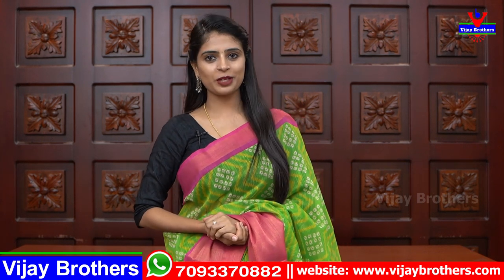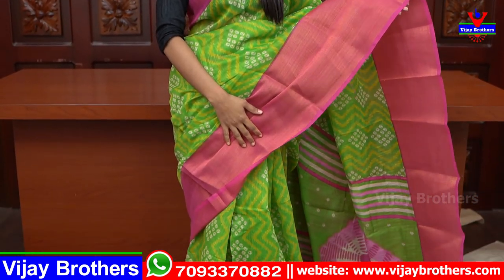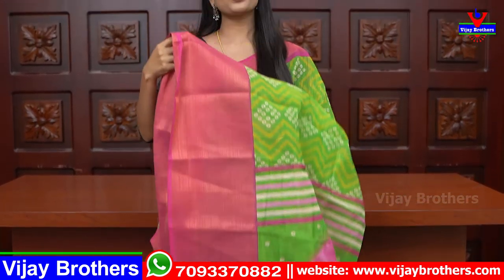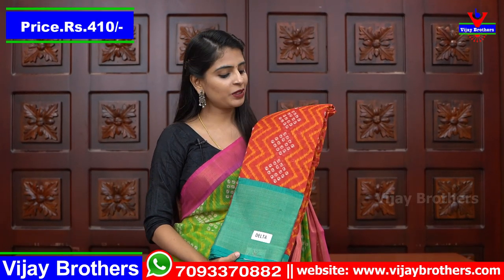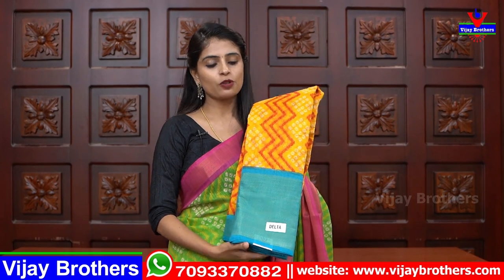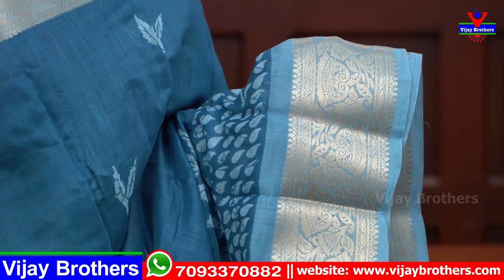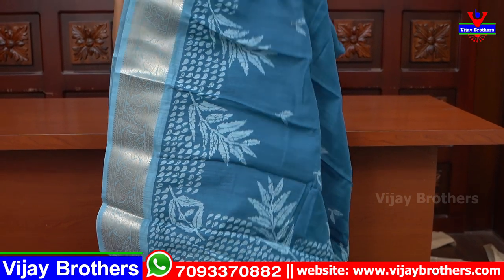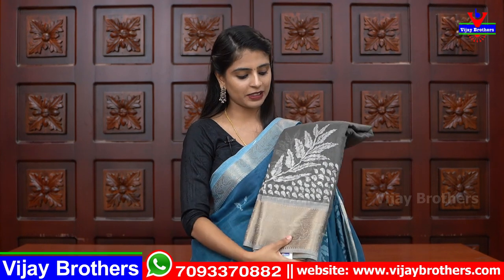linen seco | Vijay Brothers Sarees Showroom